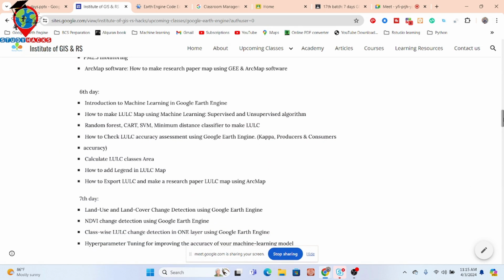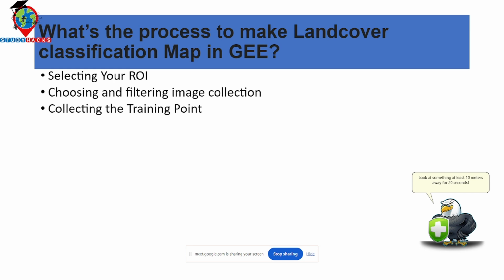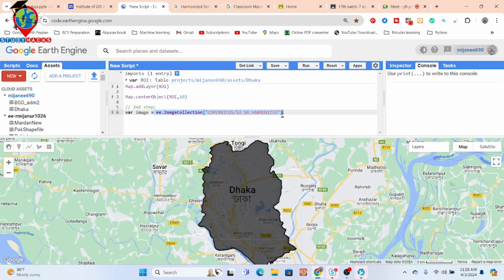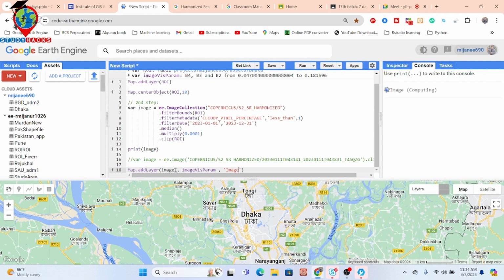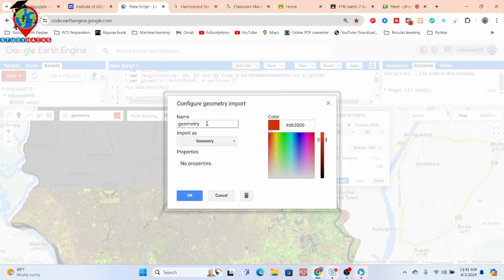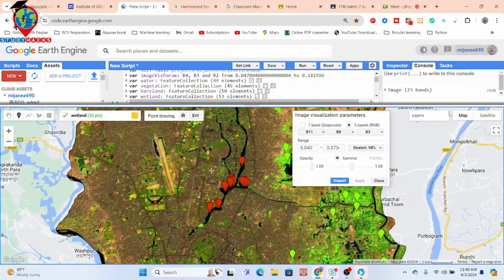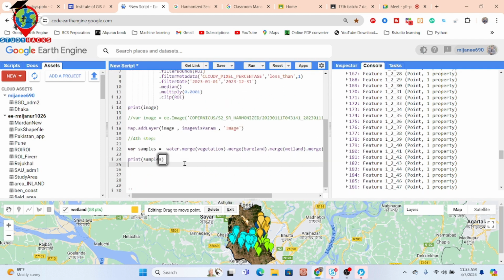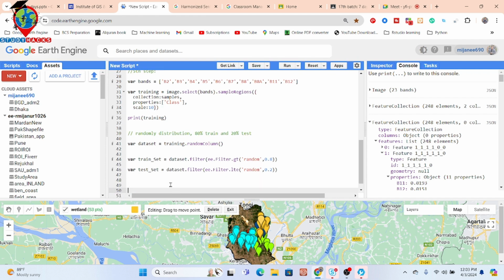Satellite Image classification Random Forest Machine Leaning (ML) in Google Earth Engine, part: 1